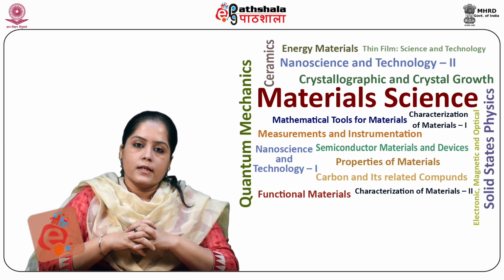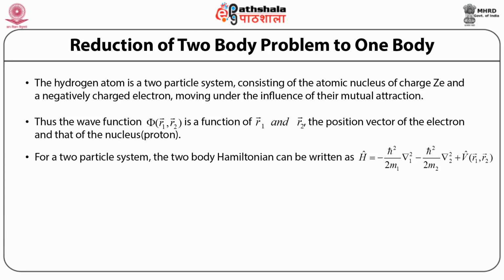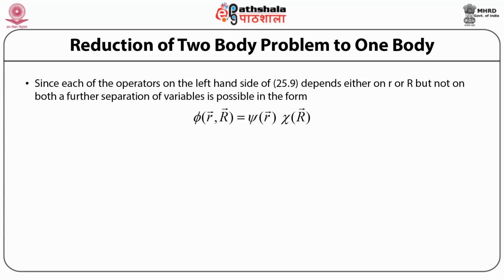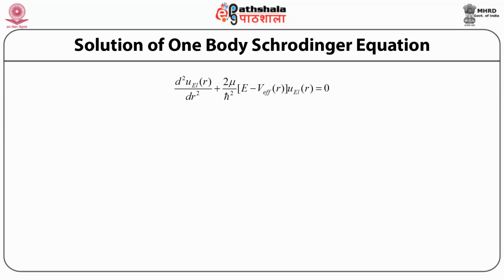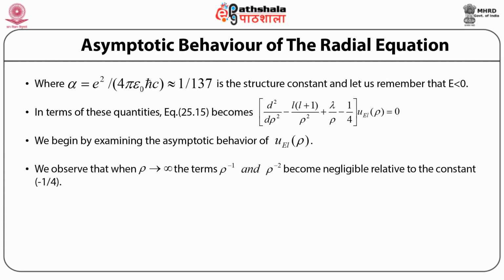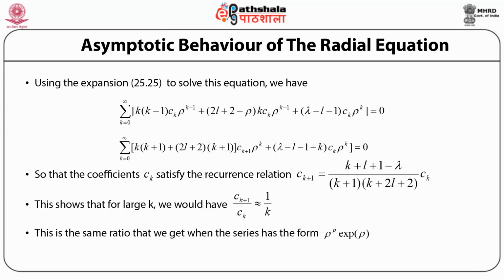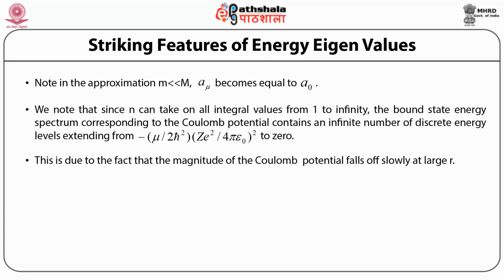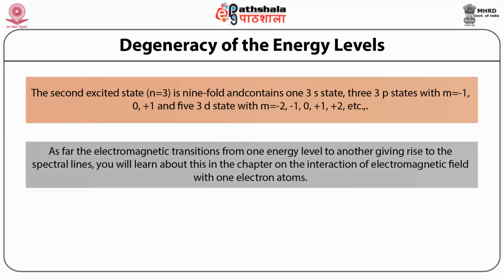The Hydrogen Atom